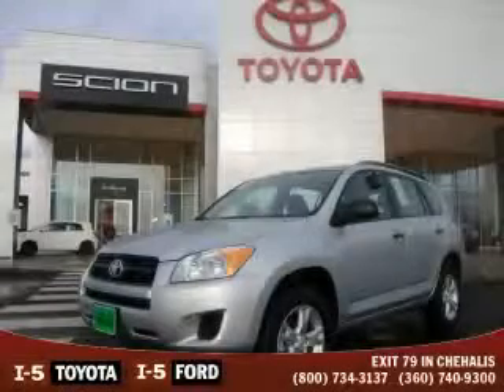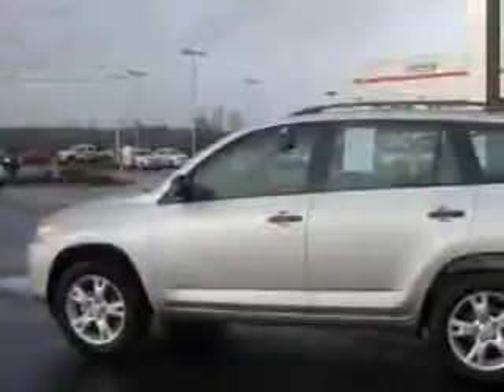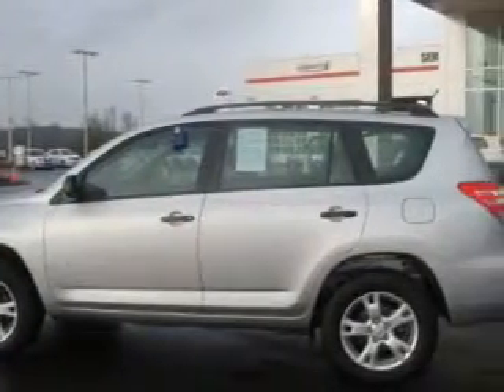2009 Toyota RAV4 Chehalis WA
Year: 2009
 Make: Toyota
 Model: RAV4
 Engine: 2.5L I4
 Trans.: Automatic
 Exterior: Silver
 Miles: 16,553
 Interior: Gray

 2009 Toyota RAV4 Chehalis WA